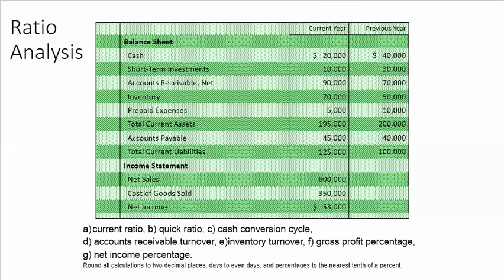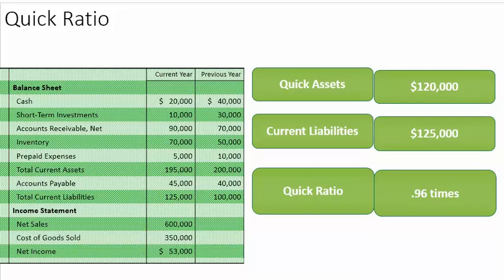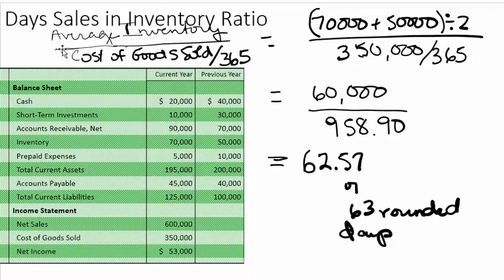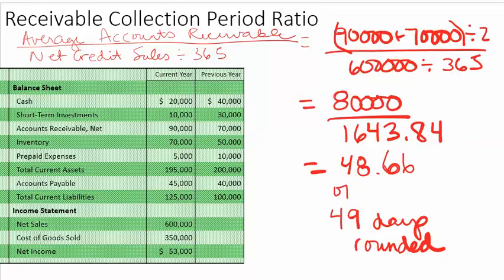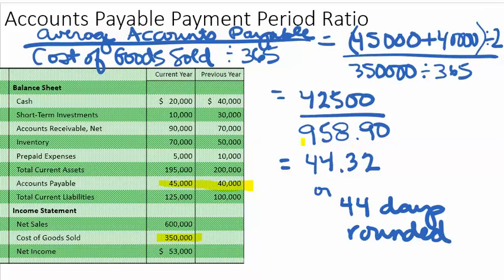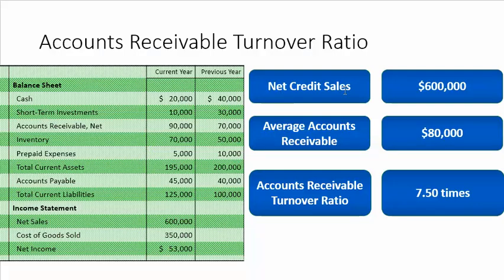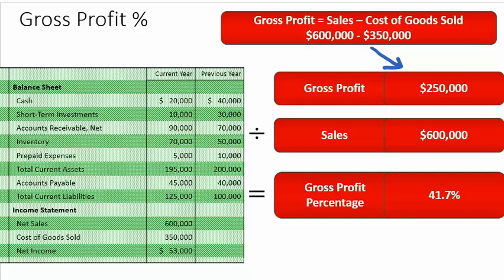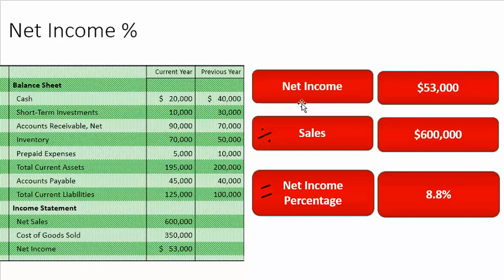Ratio Example Current Quick AR Turn Inv Turn Gross Profit and Net Income